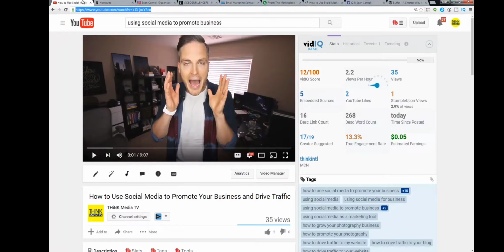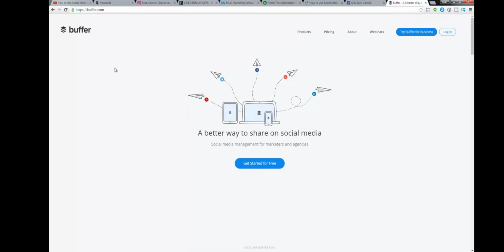3 Rank your videos